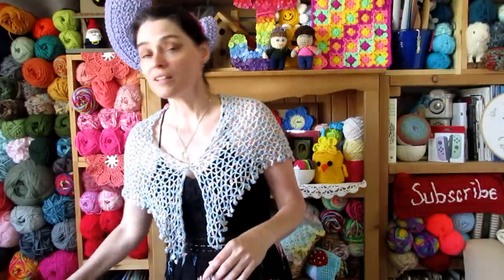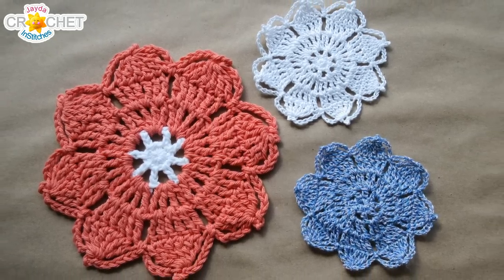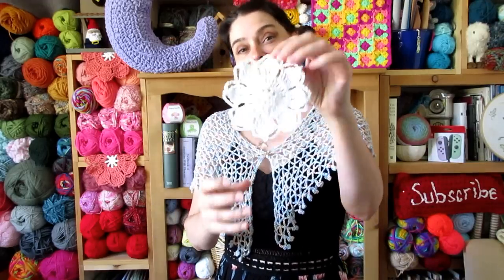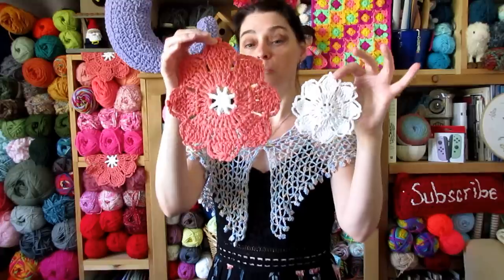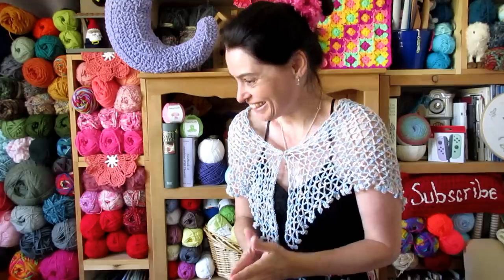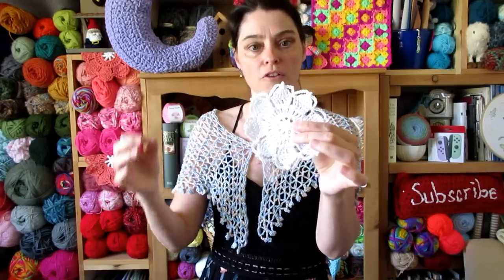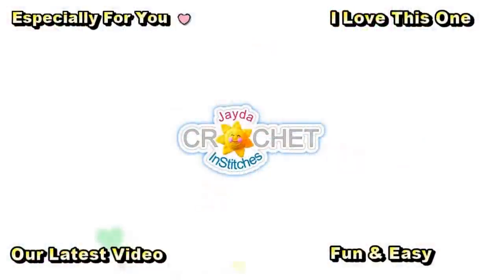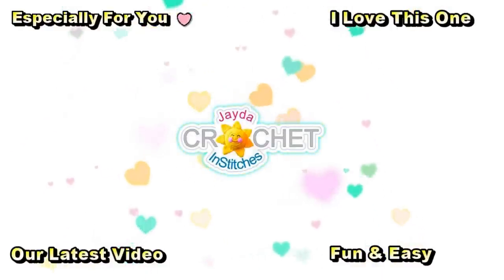Introduction To Doilies Crochet Tutorial and Vlog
Crochet Doilies! An introduction to using crochet thread and small crochet hooks.  More Doily Crochet Tutorials linked below: